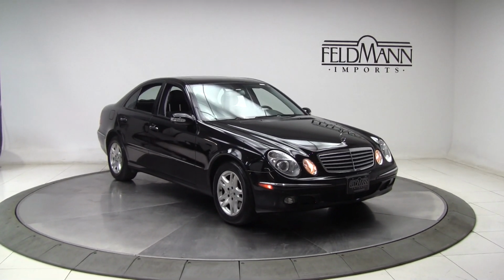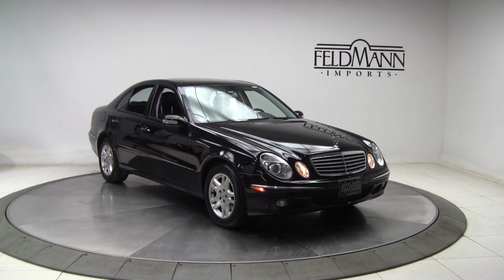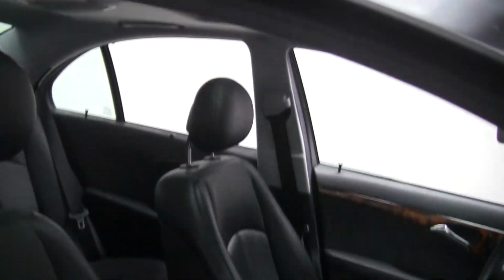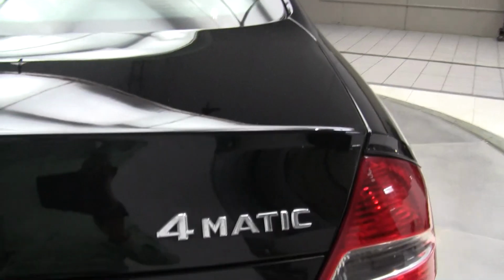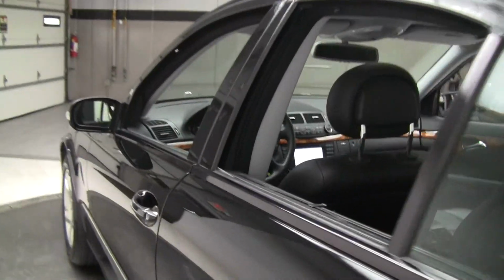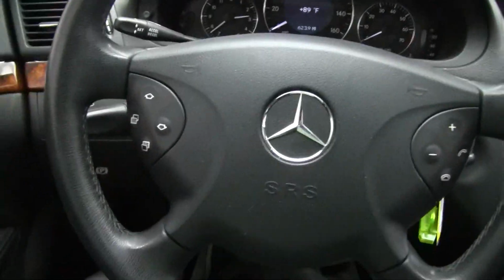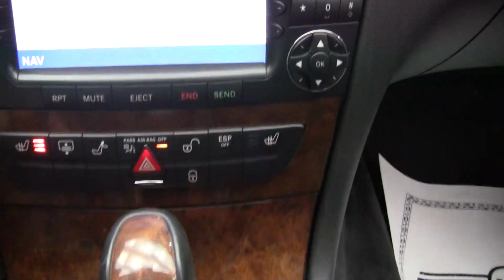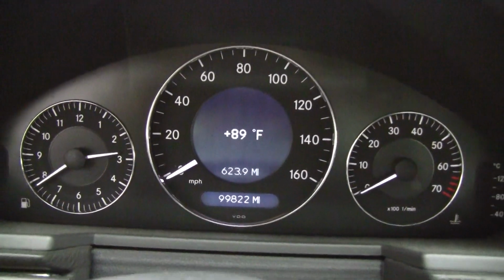2006 Mercedes-Benz E 350 4MATIC® - For Sale P13480A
Take a look at the 2006 Mercedes-Benz E 350 4MATIC®now available at Feldmann Imports. For more information including pricing and availability, please visit us